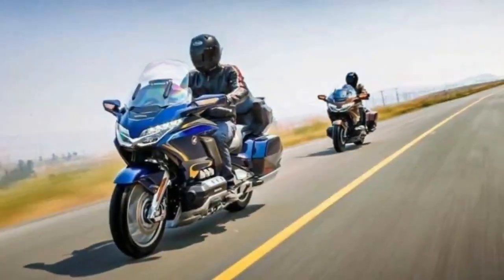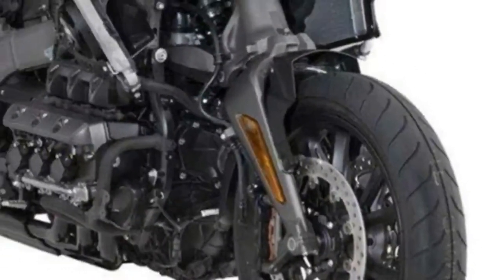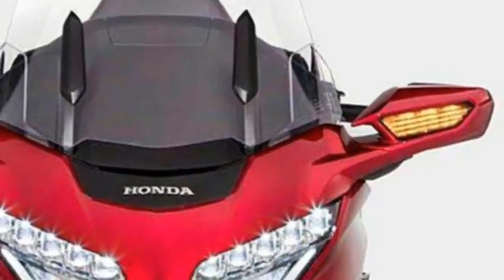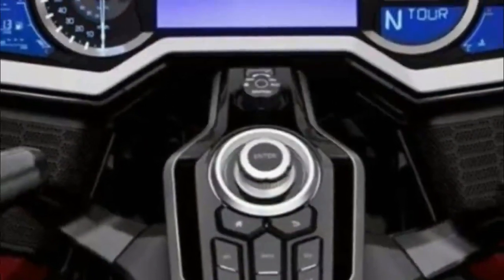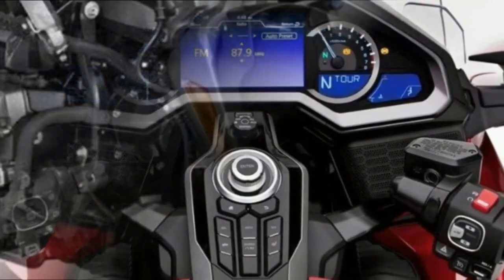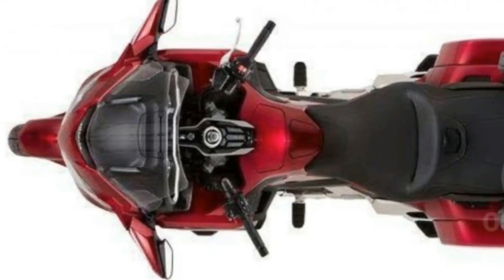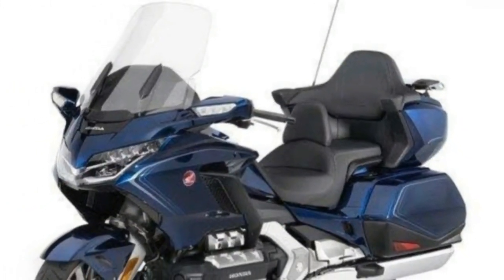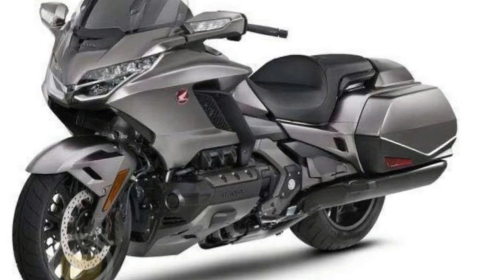2018 Honda Gold Wing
It's been six years since we ran good news involving the Honda Gold Wing, and that news was merely supposition: a Honda patent suggested company engineers toying with a four-cylinder hybrid motor wedged in a Gold Wing frame. Honda will introducing a brand-new Gold Wing at a media event in October, followed by a worldwide reveal for the legendary cruiser at the EICMA show in Milan in November. What's more, those four-cylinder hybrid rumors might come true.